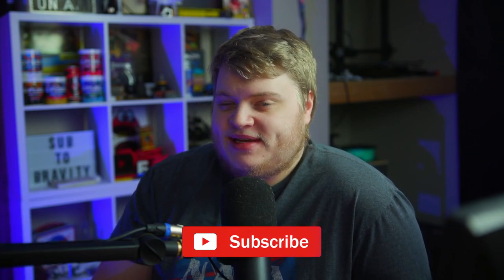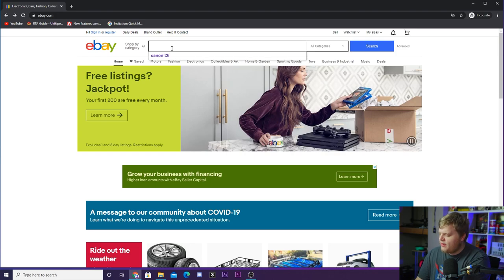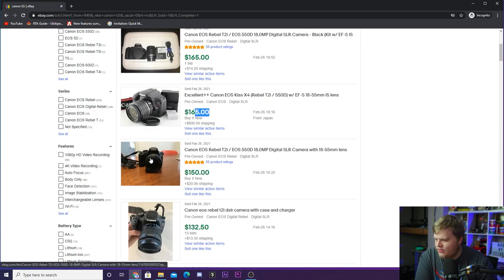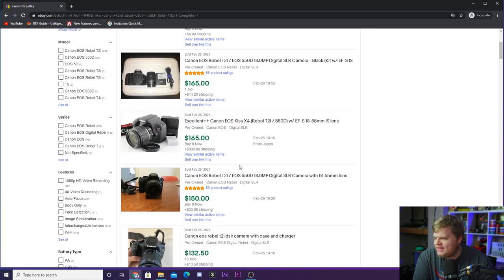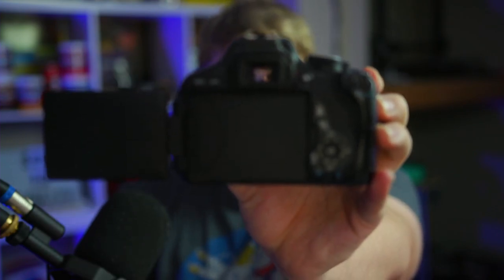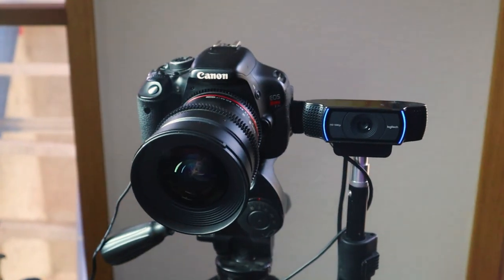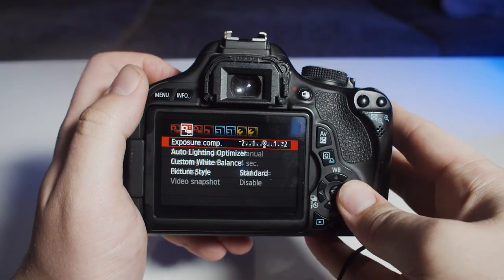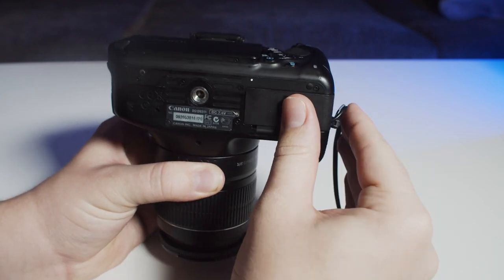CHEAP DSLR Setup For Streaming!!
In today's video we take a look at a cheap and affordable way to setup your very own DSLR camera for streaming! I hope you enjoy!

Canon T2i/T3i Dummy Battery